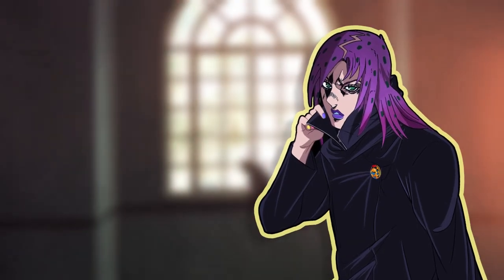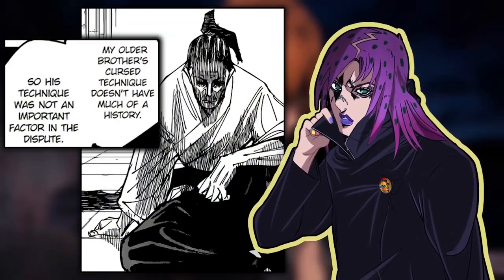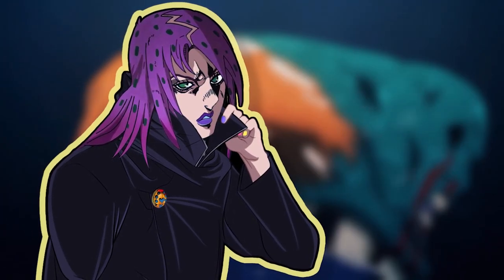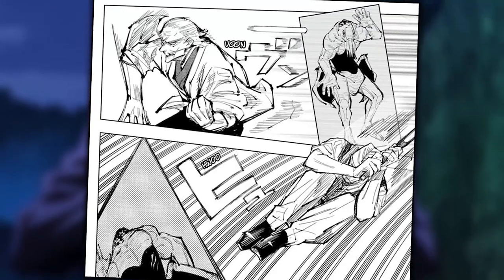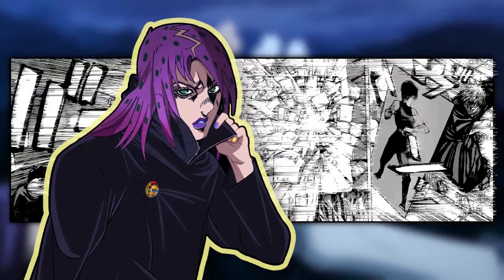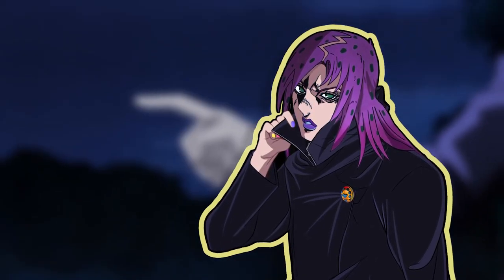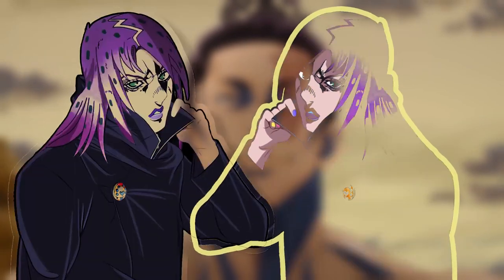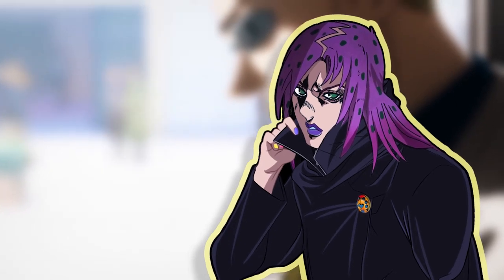Naoya & Naobito's Cursed Technique Explained.. Jujutsu Kaisen Projection Technique (24 FPS)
Hey everyone in todays video I go over the overly complicated protection sorcery and explain it in a way hopefully everyone can understand, I hope you all enjoy the video and fully understand the ins and outs of the zenin familys other inherited technique protection sorcery better known as the 24 fps technique.
If you did enjoy this video and want to keep up to date with weekly jujutsu kaisen videos and much more! make sure to subscribe and drop a like on the video.